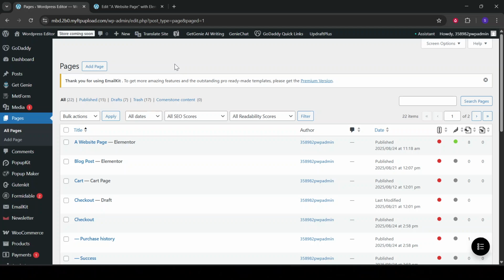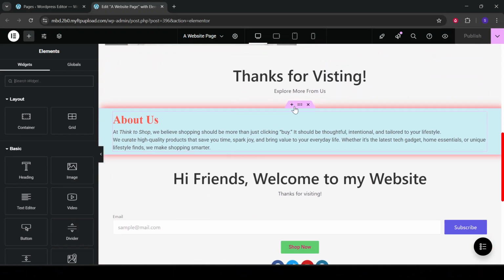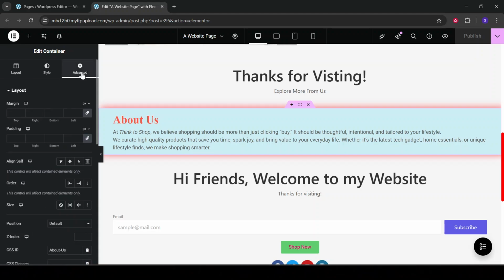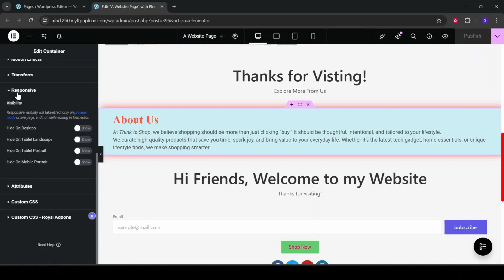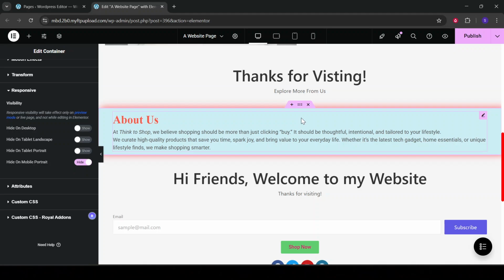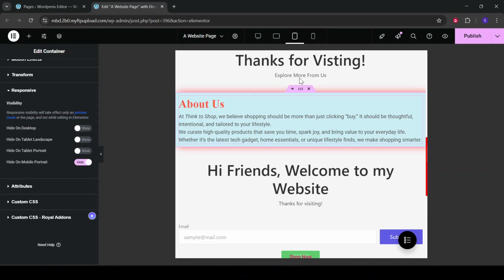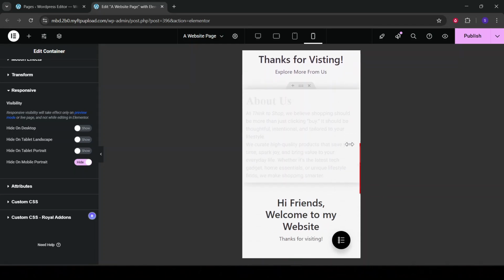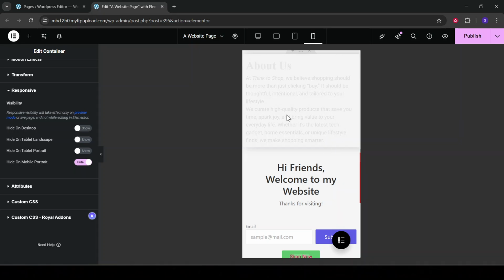How To Hide Sections From Mobile In Elementor 2026 (Step By Step)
Learn How To Hide Sections From Mobile In Elementor in this video.

In This Video, We'll Show You 👇
Elementor Hide On Mobile
Elementor Responsive Design
Elementor Mobile View
Elementor Hide Elements On Mobile
Elementor Tutorial
Elementor Responsive Settings
Hide Sections On Mobile Elementor
Elementor Mobile Optimization
Elementor Website Design
Elementor Mobile Responsiveness
Elementor Hide Content On Mobile
Elementor Responsive Design Tutorial
Elementor
Elementor Mobile
Hide Elementor Sections On Mobile
Elementor Hide On Tablet